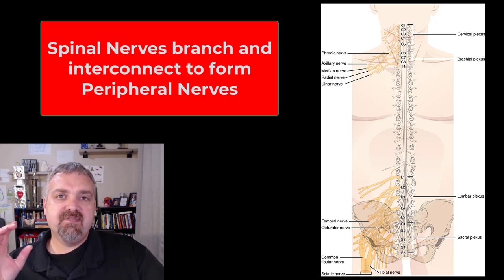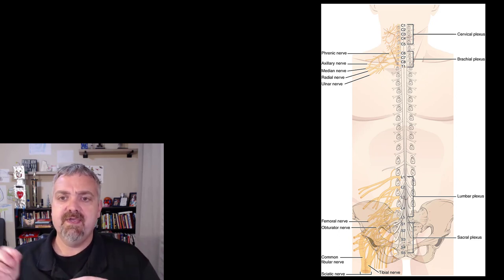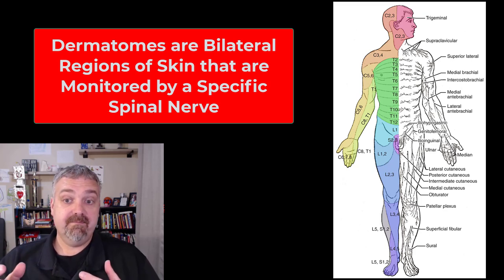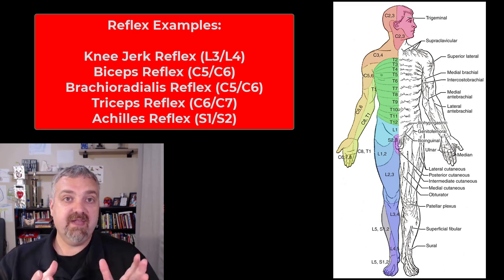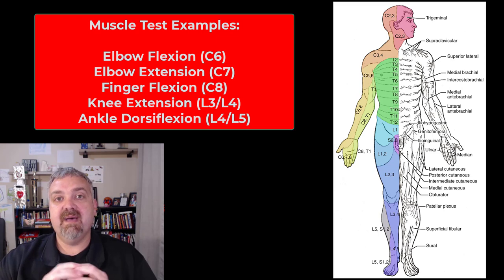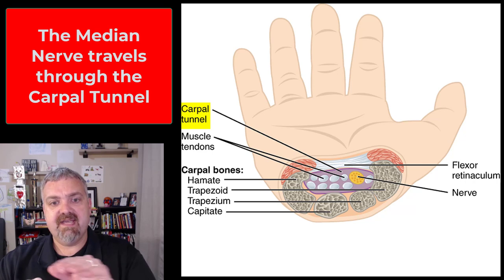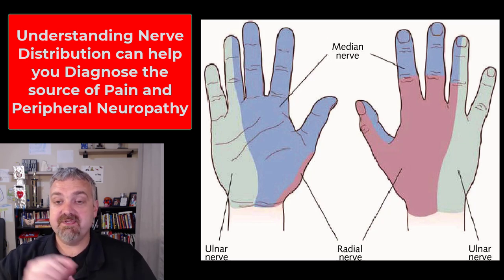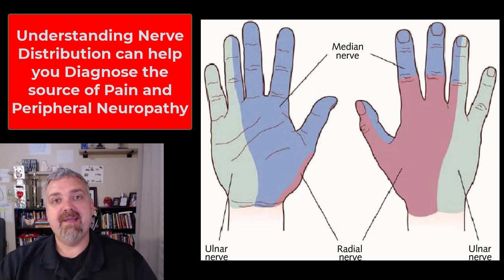Peripheral Nerve Function: Anatomy and Physiology